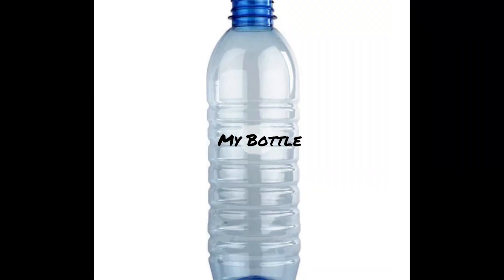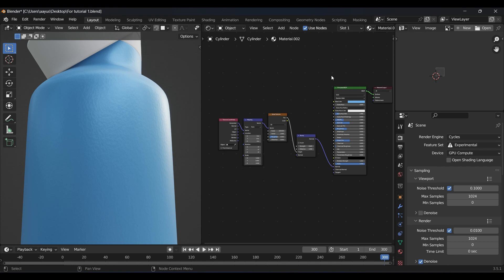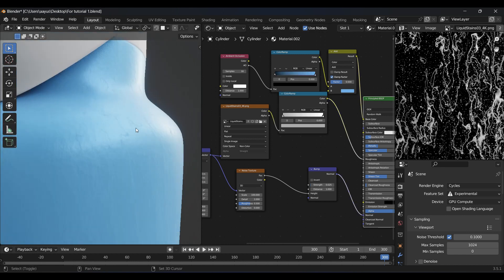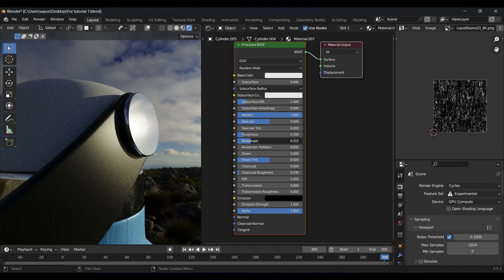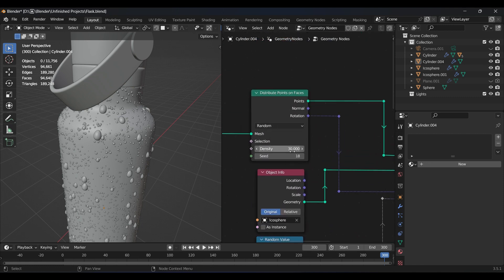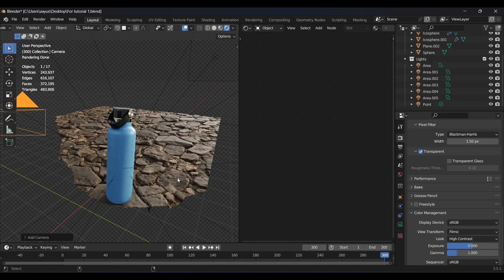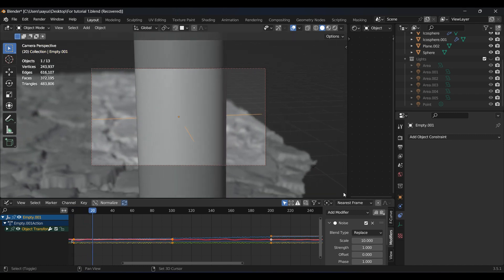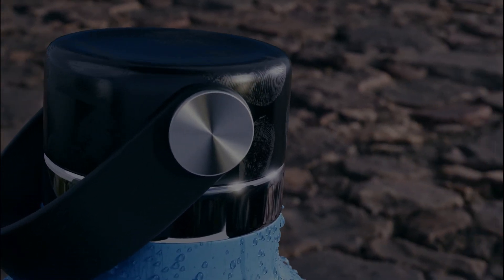Cinematic Water Bottle Animation in Blender | Product Animation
Hey Folks! Presenting you Sweet and short breakdown of the cinematic Clip of flask or water bottle I created with Blender 3.5. What will you learn? Water Droplets, Water Stains, Fingerprints, Camera shake, Camera Animation, much more!

Comment your questions and opinion in the comment section

Timestamps

00:00 - Intro
00:40 - Modeling
01:23 - Texture
02:55 - Water Stains
05:03 - Fingerprints
06:18 - Water Droplets
07:18 - Background
07:51 - Lighting
08:11 - Camera and Depth of field
08:36 - Camera Movements
09:24 - Camera Shake
10:06 - Compositing
10:32 - Results
11:05 - Outro
11:23 - Extra